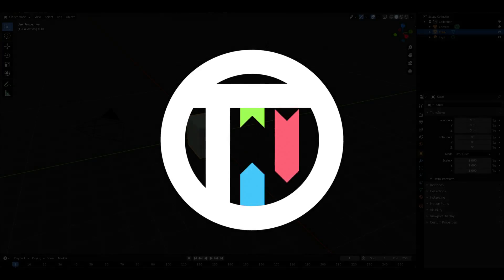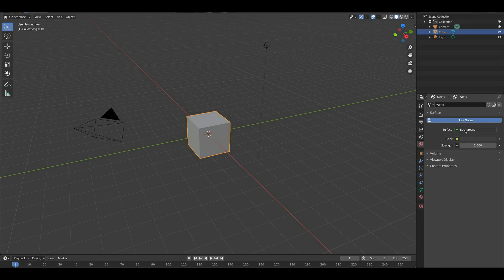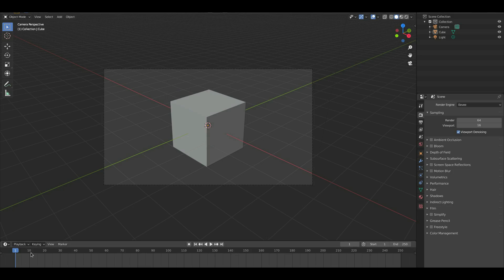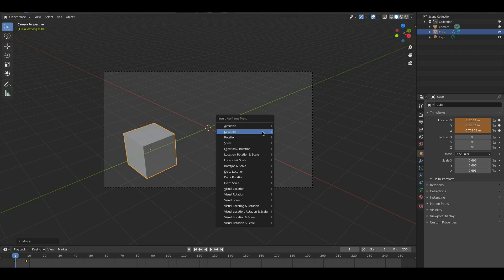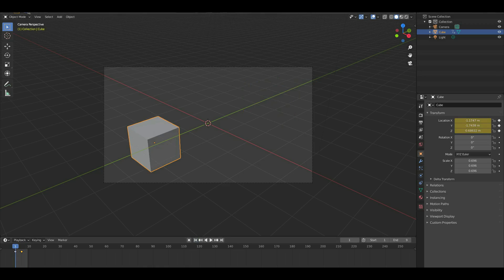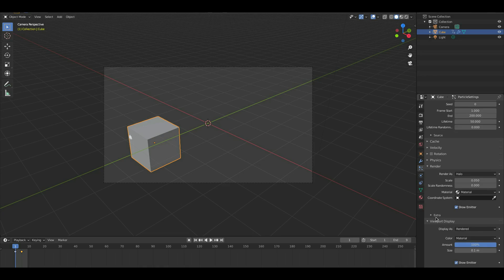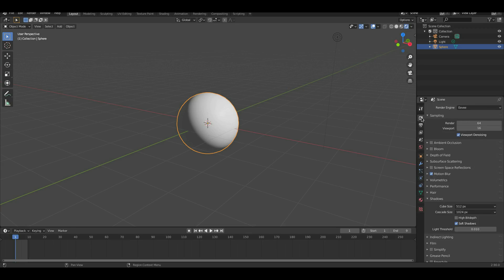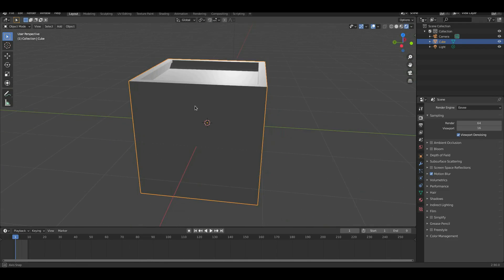My First Look at Blender 2.9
Just a quick look at 2.9 to see what's poppin' in this new update!